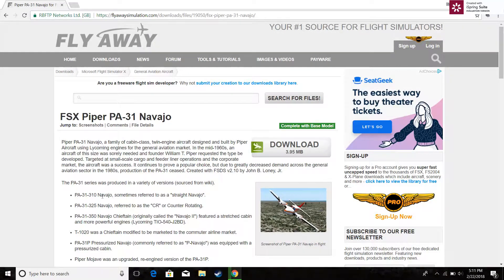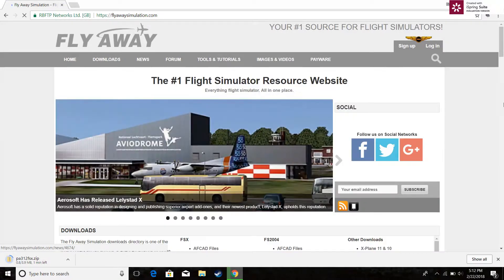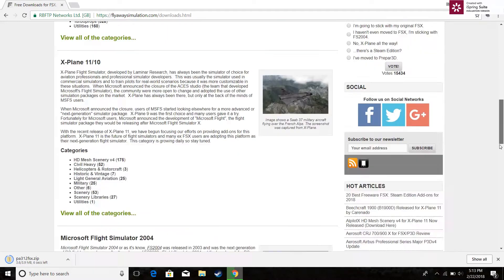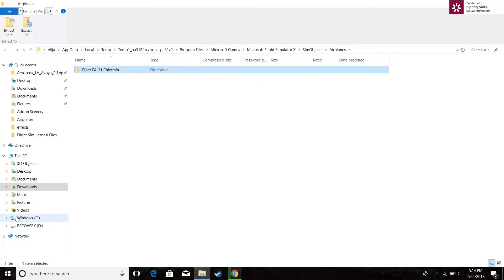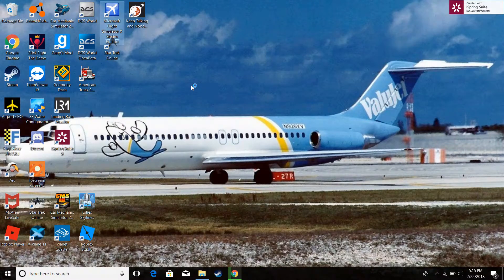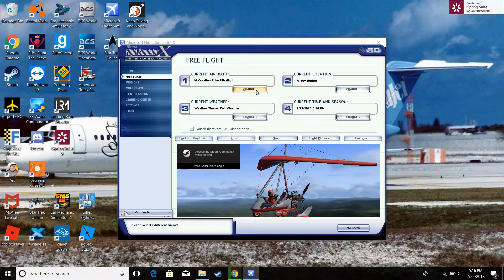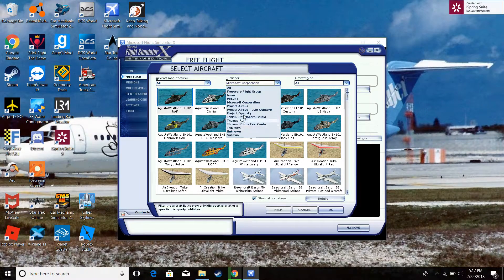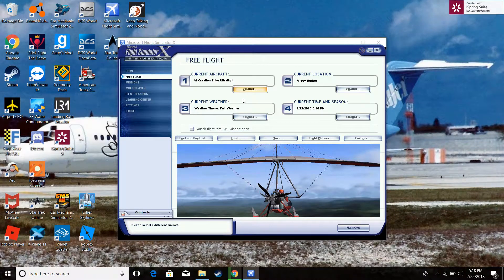How to download planes on fsx steam (with out winrar)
sorry it did not work for me but if you follow the steps you have the plane downloaded. if this did not work for you comment down below and i will try to help you!